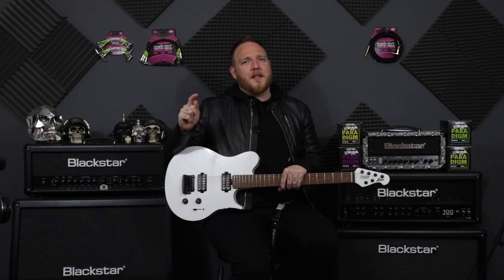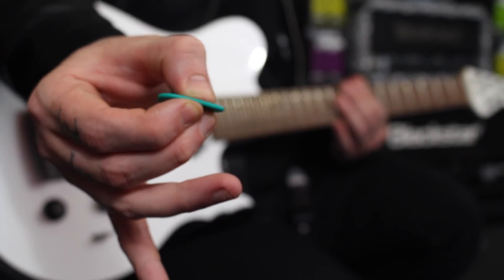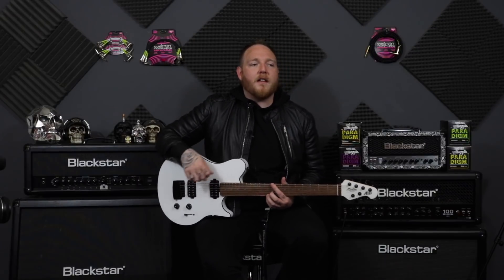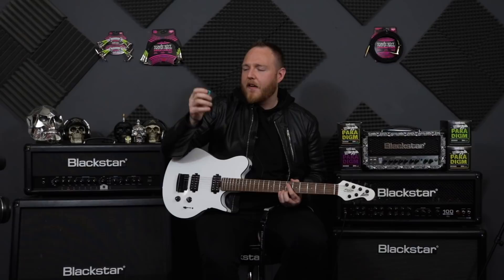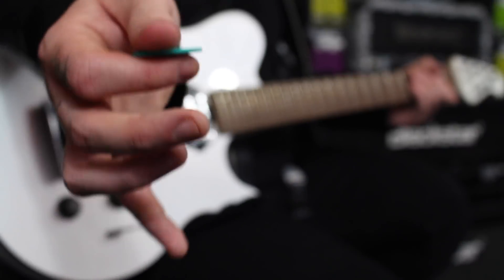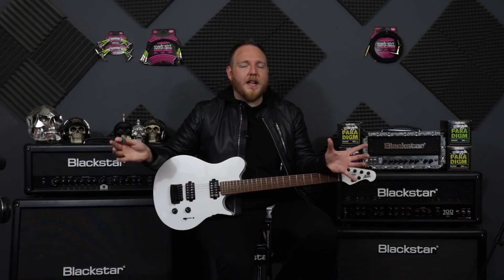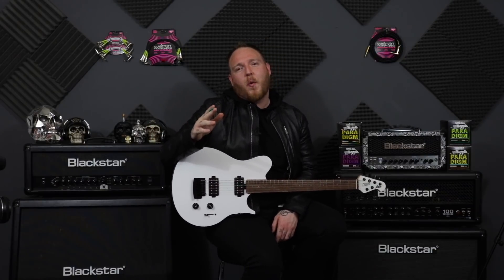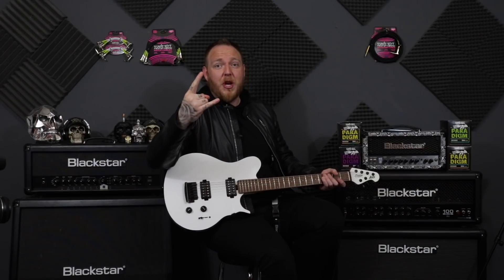How I Hold My Guitar Pick 2019!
How i hold my guitar pick in 2019! my technique has changed a lot over the last year and here it is!